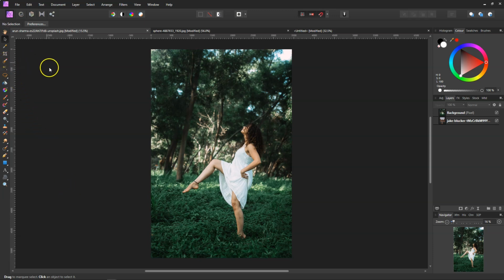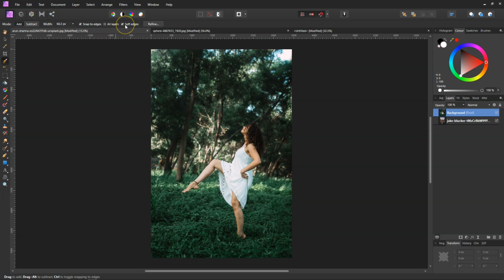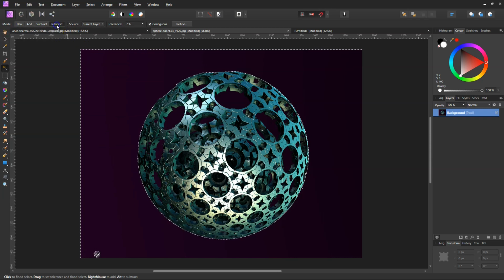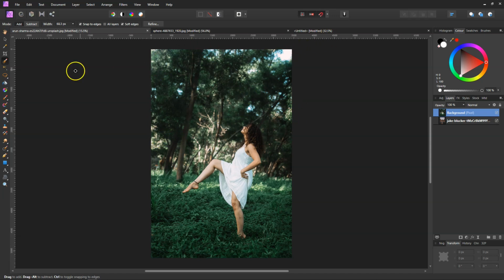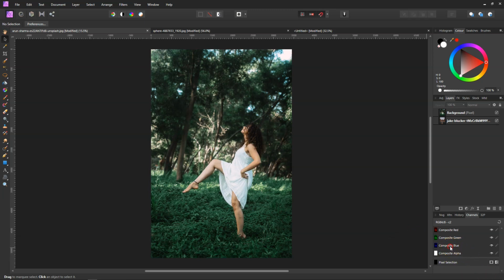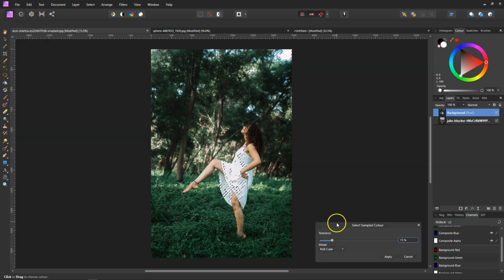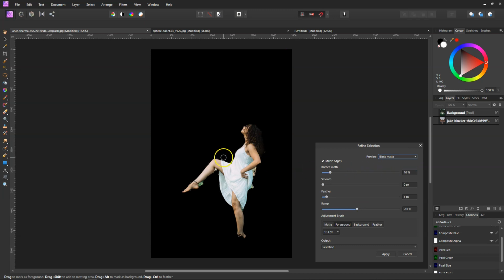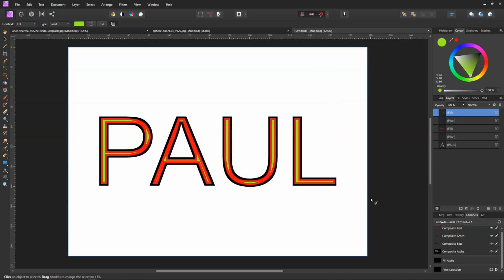All Selection Tools In Affinity Photo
How to make different selections with affinity photos selection tools.